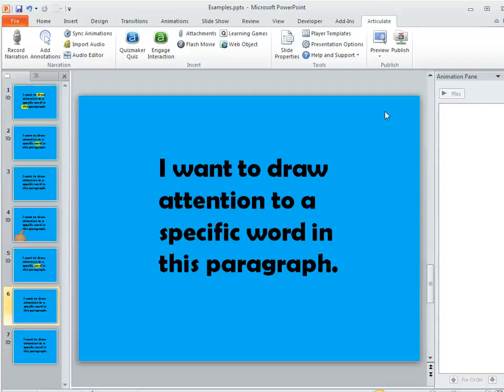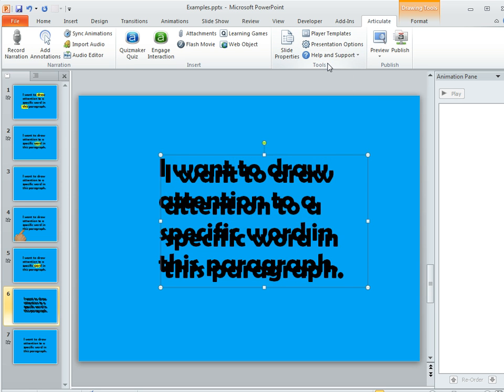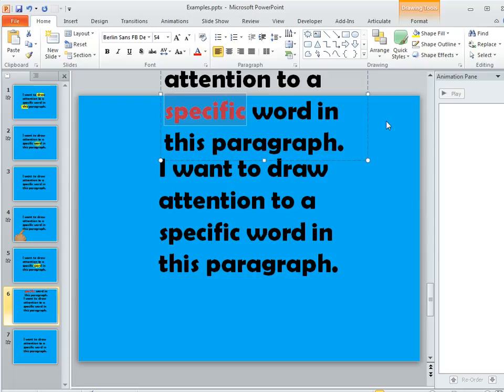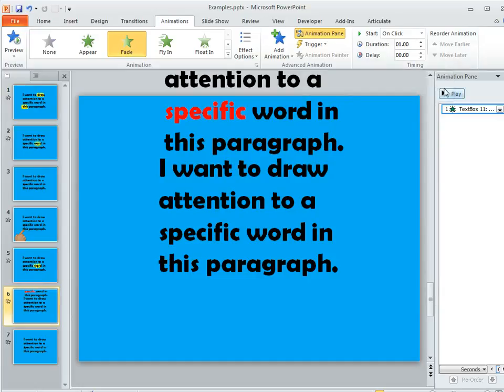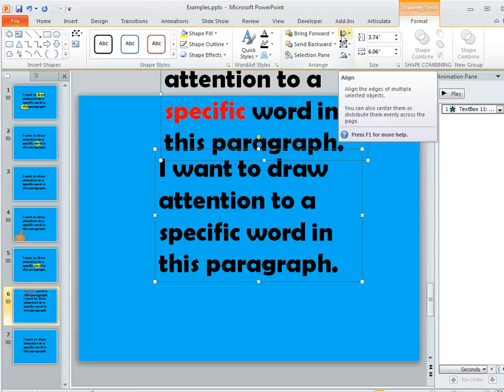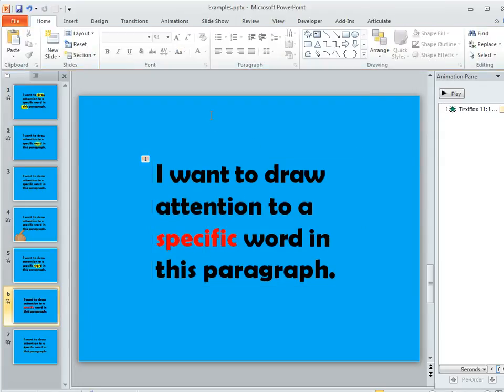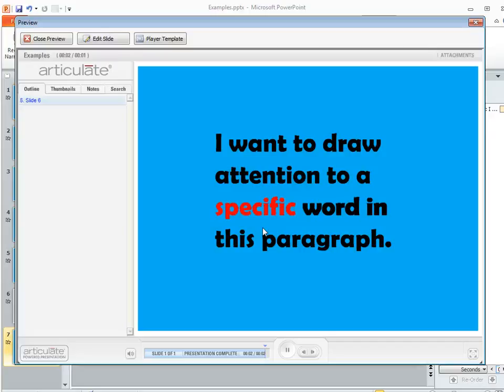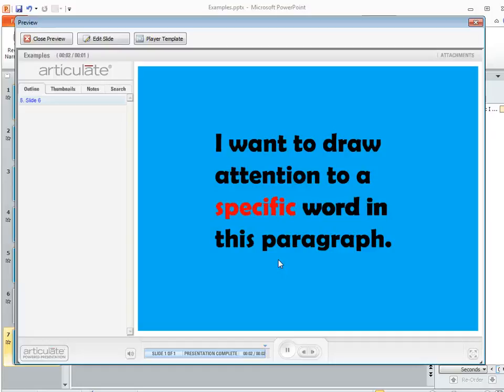PowerPoint tips: Using a color emphasis effect to emphasize on-screen text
In this tutorial we'll show you how to how to use a hand drawn call out to emphasize on-screen text. Download a graphics set that includes the one used in this video in the Articulate community